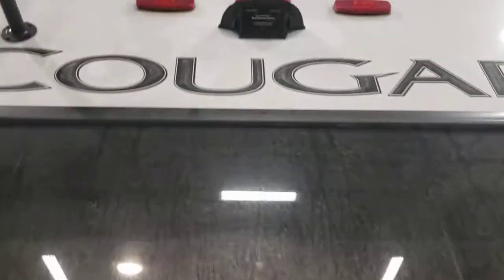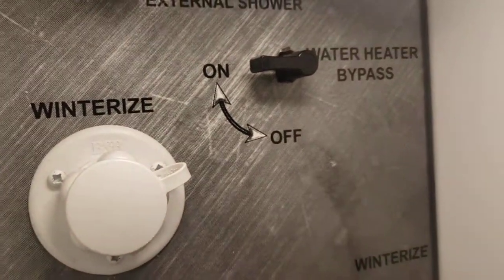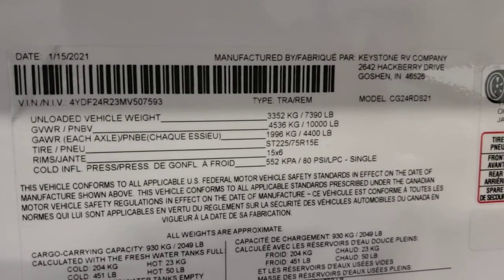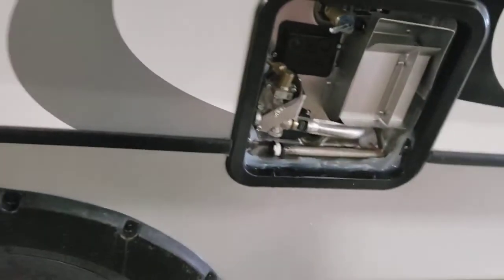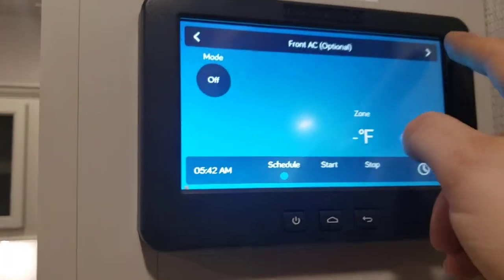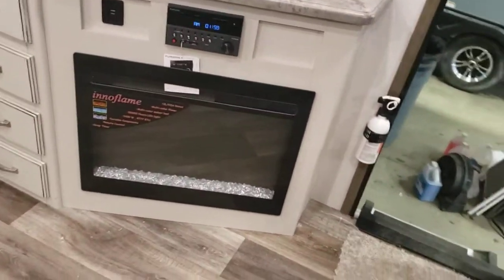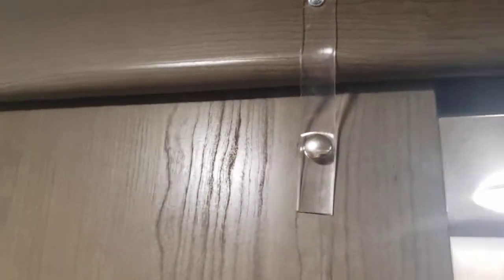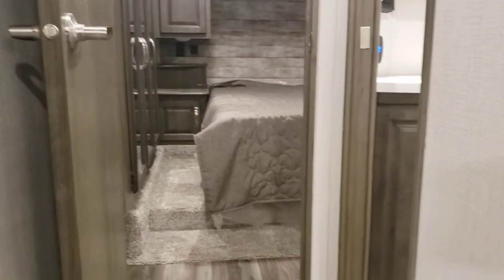2021 Keystone Cougar 24RDS